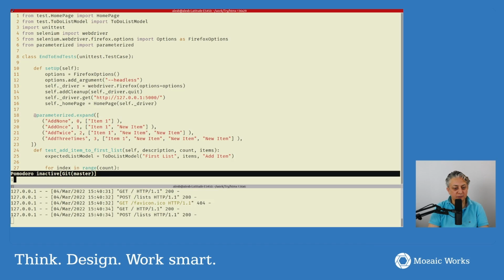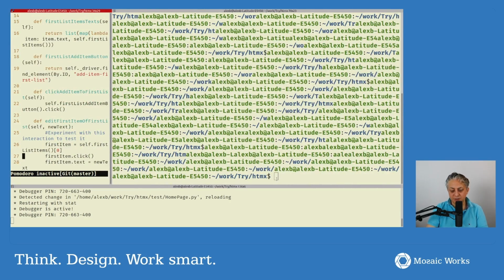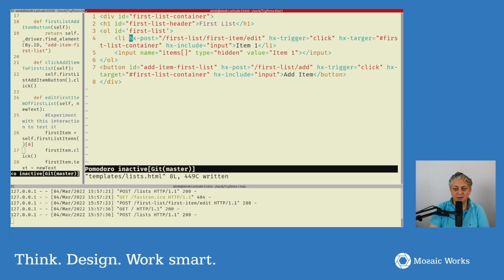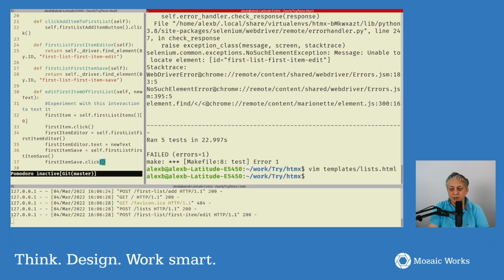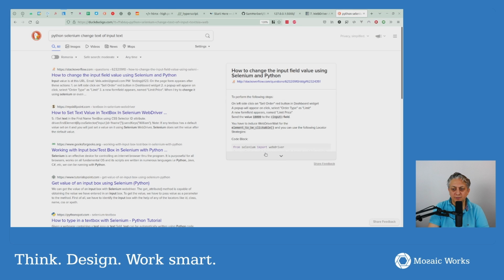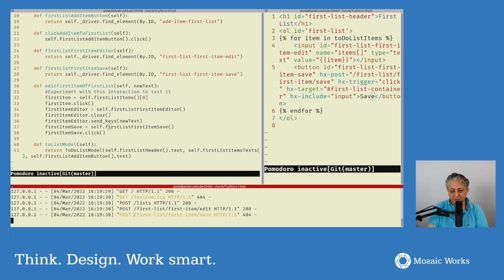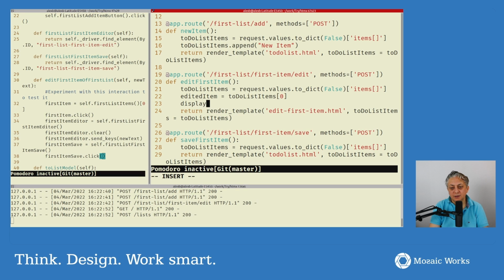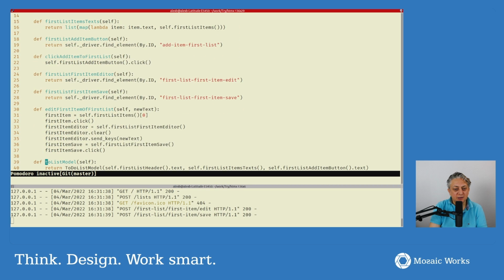Alex learns htmx - Ep 6 - Edit first item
In the 6th episode of Alex learns htmx, we finally can edit - but only the first item! Enjoy!

(Still using state monad by the way).

00:00 Intro
00:05 Recap
00:22 Make tests faster?
02:24 Edit Item
32:27 Editing everything
41:13 Review
42:42 One more thing
44:06 Conclusions
44:36 Closing